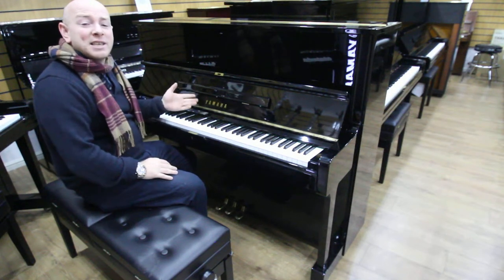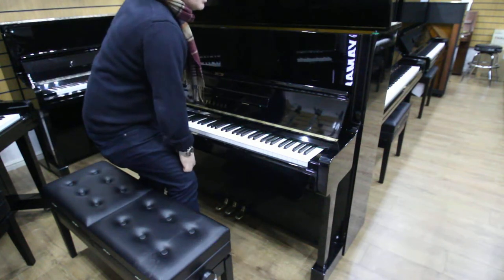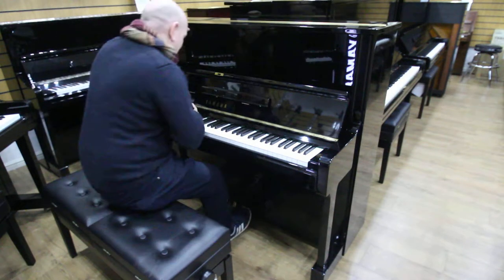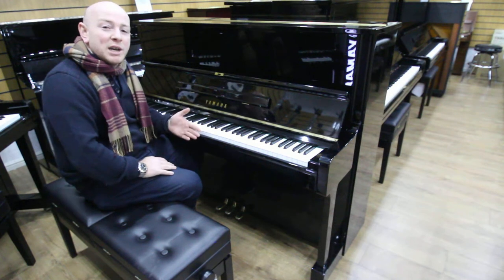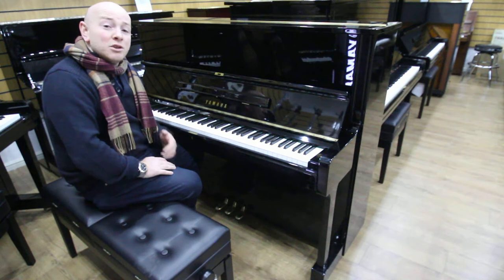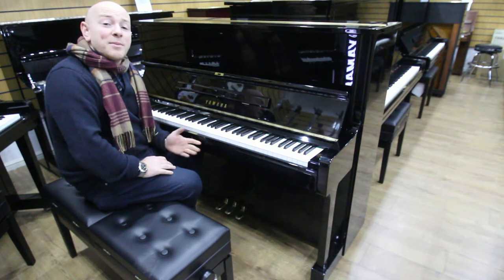Yamaha U1 Upright Piano at Sherwood Phoenix Piano Finance Available G2090102